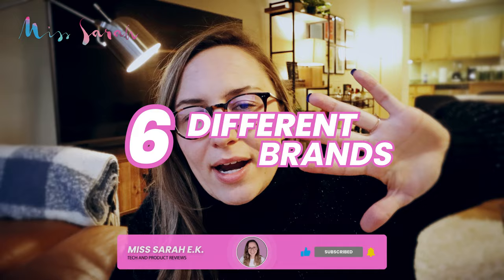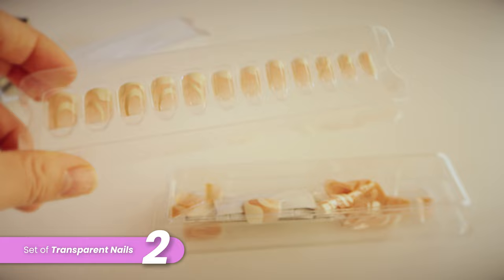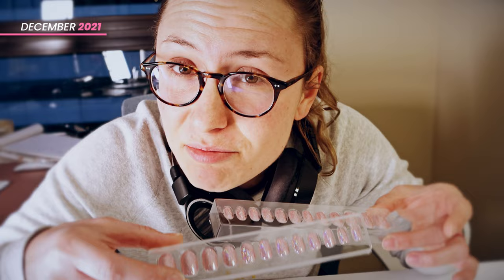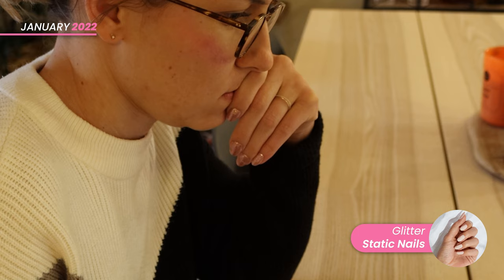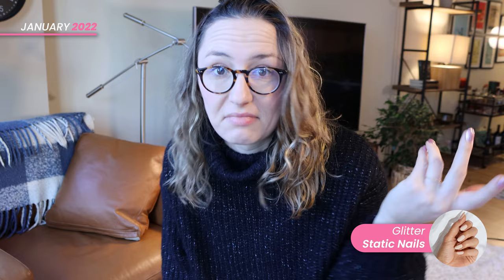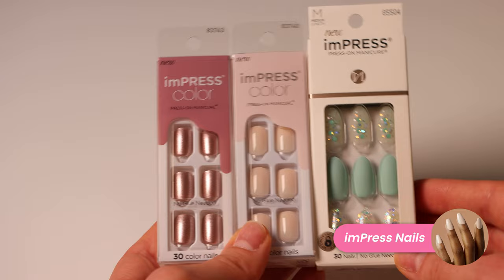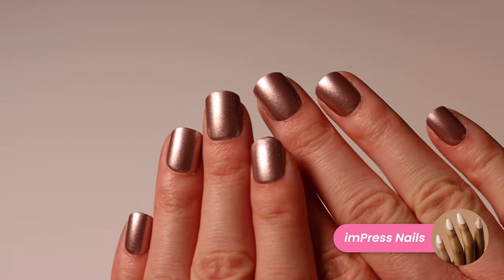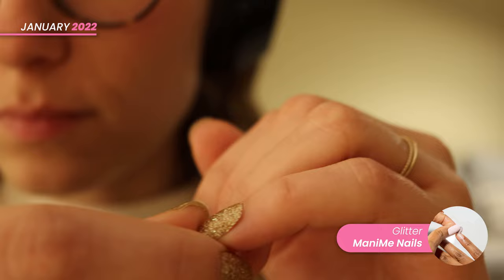Best Press-on Nails (+ which brands you should avoid)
Trying 6 brands of press-on nails. Which ones are worth buying?

Nails I tried - Discount Links (where I could find them!)

Impress - I think the nails I tried may be discontinued :(

Video Timestamps:
00:00 - Intro
00:31 - Judging Criteria
02:15 - Static Nails
05:29 - Chill Tips
05:48 - ImPress
06:35 - Kiss
06:57 - ManiMe
09:49 - Finger Suit
11:28 - Wear time
12:21 - Appearance
13:21 - Affordability
14:01 - The Fit
16:06 - Results